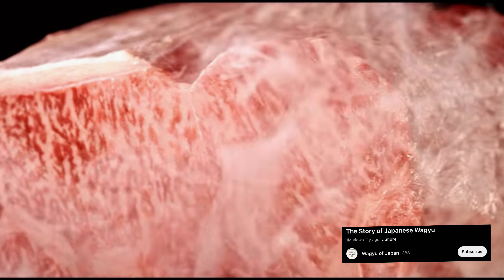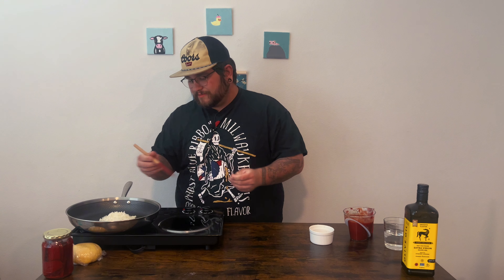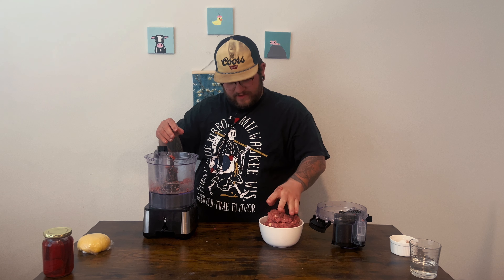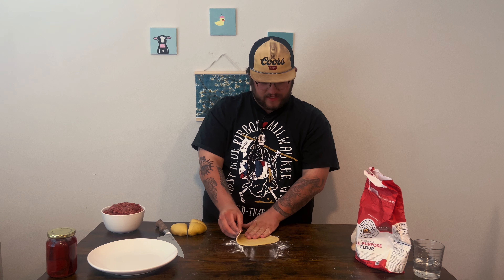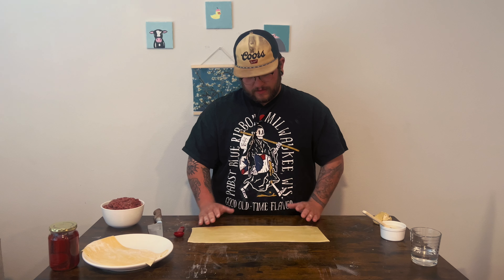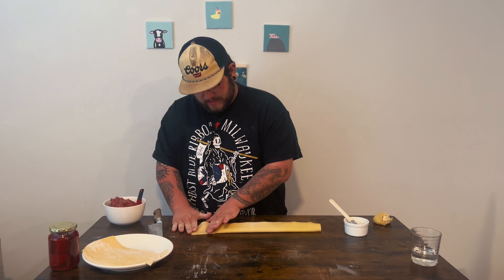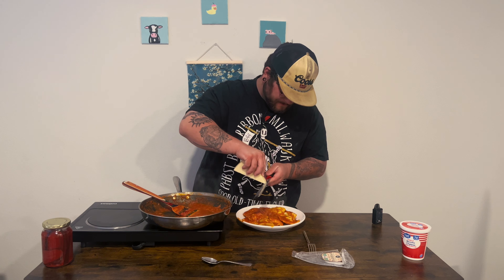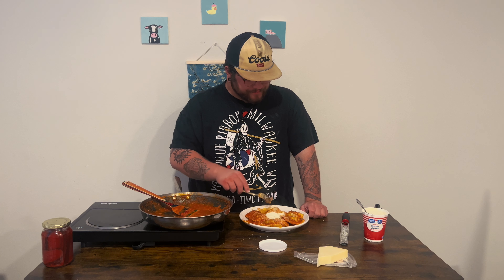Can I Make Better Raviolis Than Mr Boyardee?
What’s going on guys? Welcome to the new series called good to great where I tackle a bunch of different food companies that I enjoyed to eat that you guys enjoy to eat it’s gonna be a fun wild series. Can’t wait for you guys to watch this episode. I’m having fun with it more to come￼ new videos to come. Everything‘s gonna be going up.